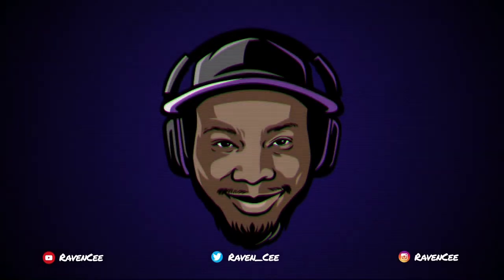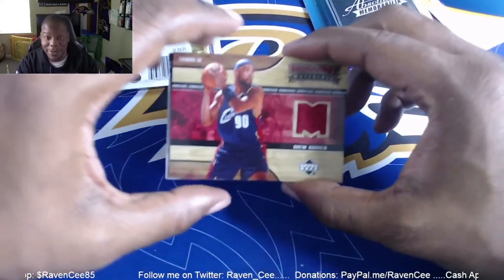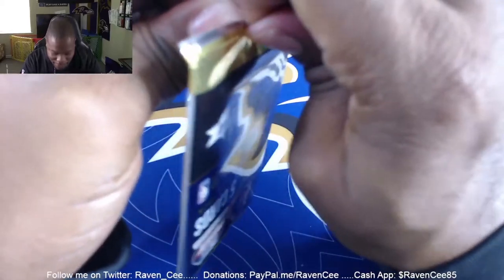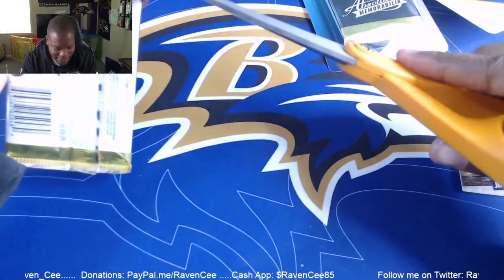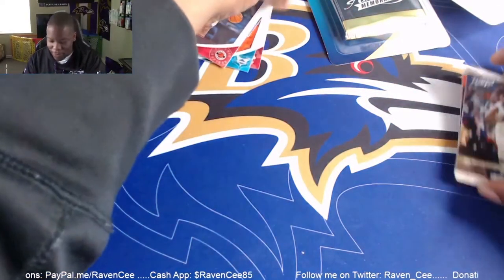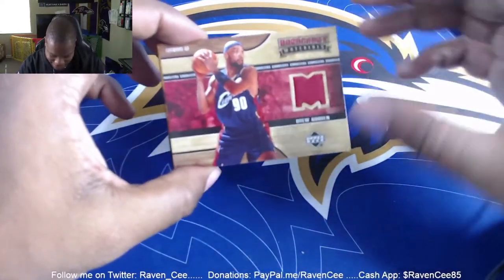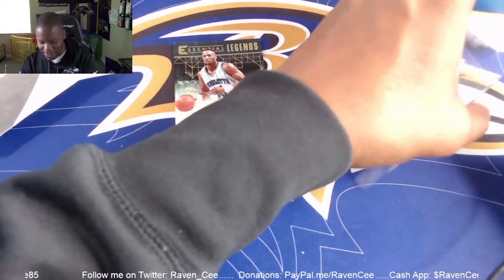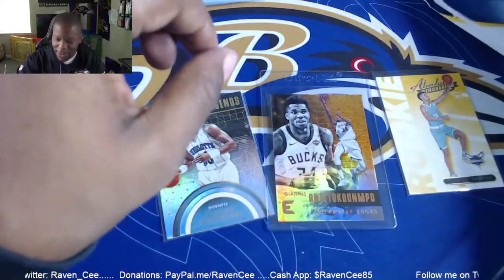Lets Open Some Basketball Cards (Panini Dunk)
Music: Created By Me (RavenCee) using Magix Music Maker Follow Ya Boy Raven Cee